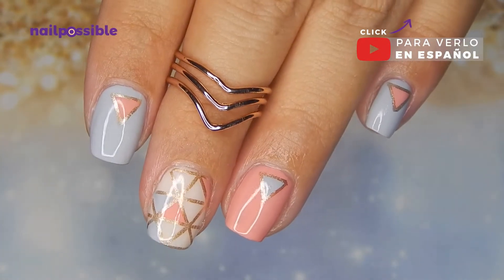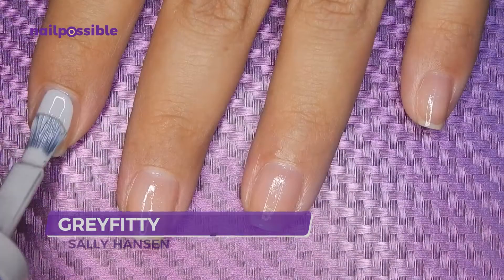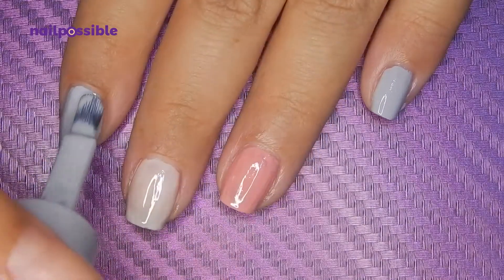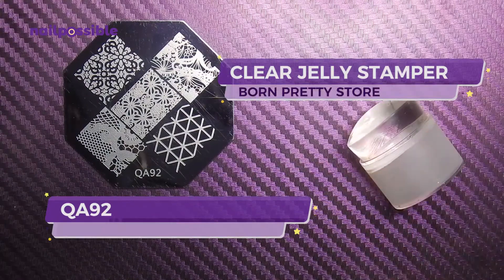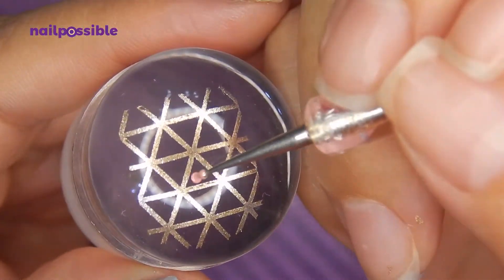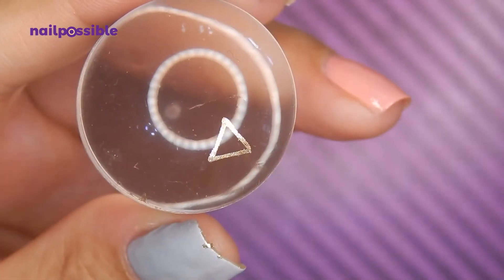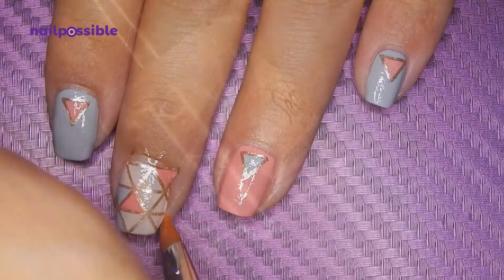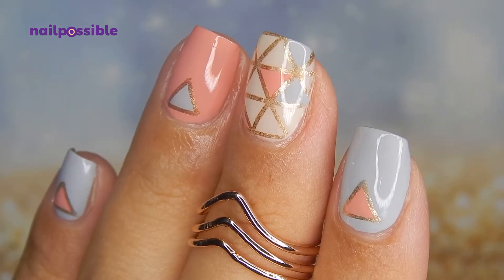✦ Tutorial ✦ Simple geometric nail design in pastel colors | NailPossible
Hello There! In this video we're going to make a simple geometric design in pastel colors. I hope you enjoy it!

Products I used in this video:

≽Base coat: Revlon ColorStay Gel-Smooth Base Coat
≽Grey nail polish: Sally Hansen Miracle Gel Greyfitti
≽Light beige nail polish: Sally Hansen Color Therapy Sheer Nirvana
≽Pink nail polish: Sally Hansen Miracle Gel Pinky Rings
≽Cleanup brush
≽Nail stamping plate: QA92 (from AliExpress)
≽Clear stamper
≽Gold nail polish: Sally Hansen Insta-Dri Go For Gold
≽Tape
≽Top coat: Seche Vite Dry Fast Top Coat